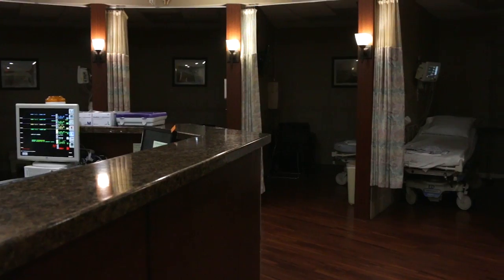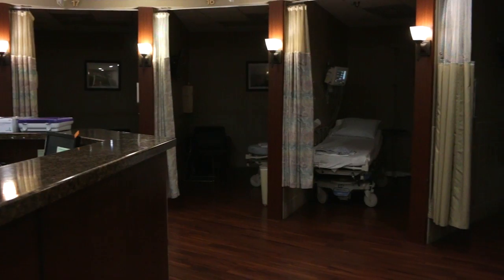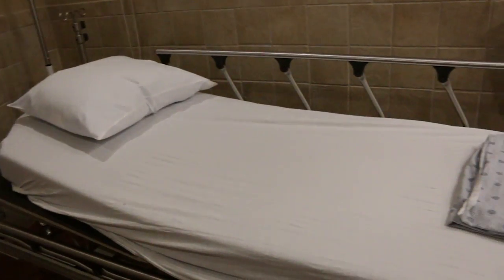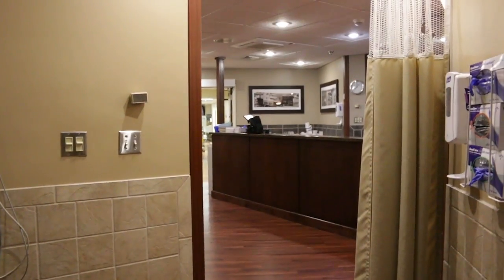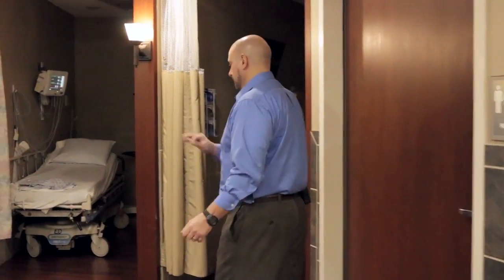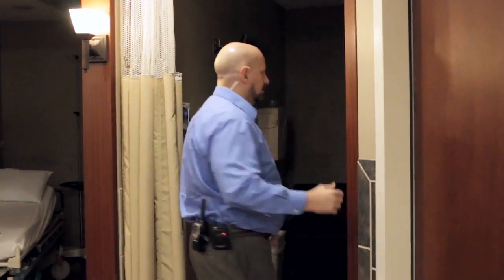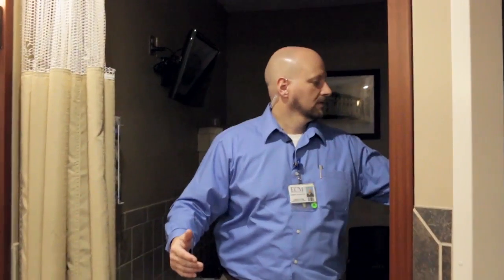ECM Hospital Emergency Room Oasis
A trip to the emergency department is never fun. Emergency departments can be crowded, loud and overwhelming. However, the OASIS (Older Adult Specialty Inpatient Service) Emergency Unit at ECM Hospital is designed just for seniors. It provides a calm, healing environment. Take a tour of the OASIS unit by watching this quick video.